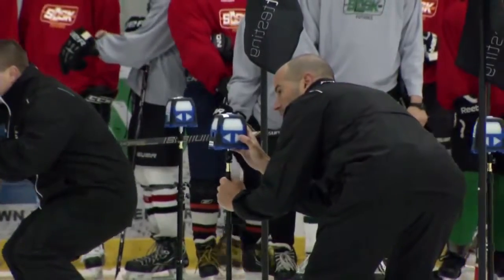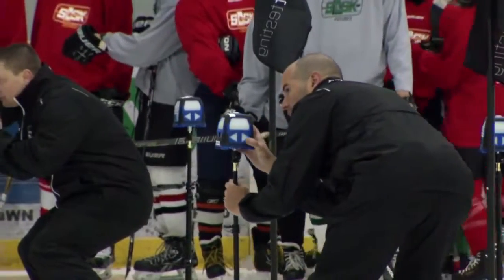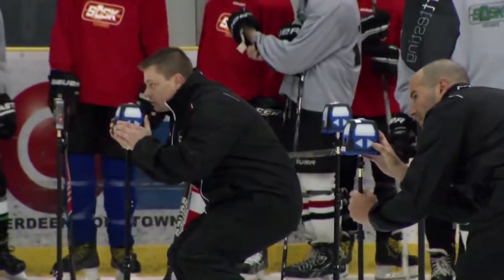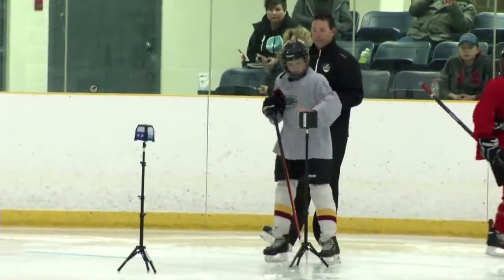WHL Combine in Aberdeen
With the WHL playoffs in full swing, the league is also preparing for the next generation of players with a series of combine camps.

The WHL Prospects Combines are designed to assist high level minor hockey players with their skill development and provide exposure to the WHL by .

See what it's like to experience a Western Hockey League Combine Camp powered by Okanagan Hockey School.

Prince George Cougars forward, and potential first round NHL draft pick in 2015, Jansen Harkins talks about the benefits of the WHL Prospect Combines.